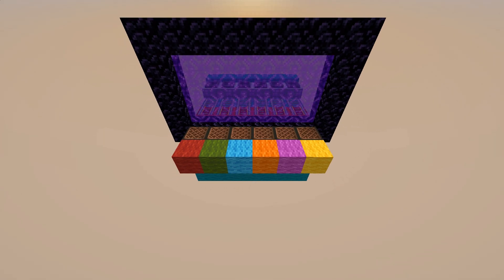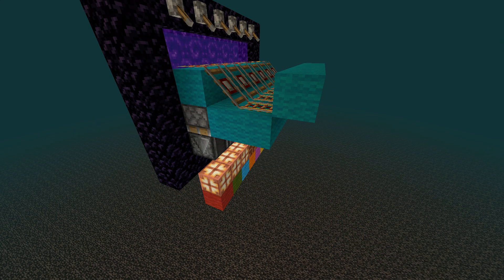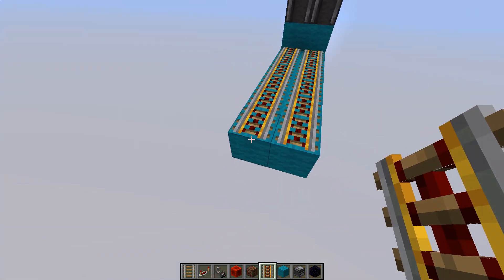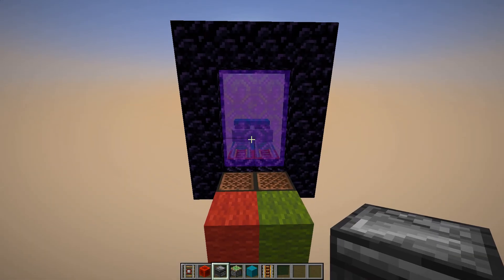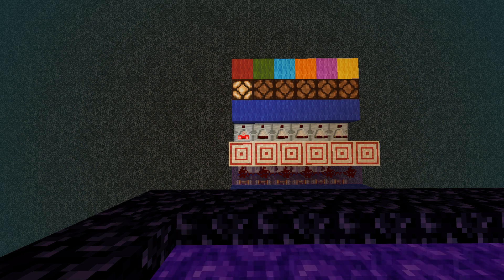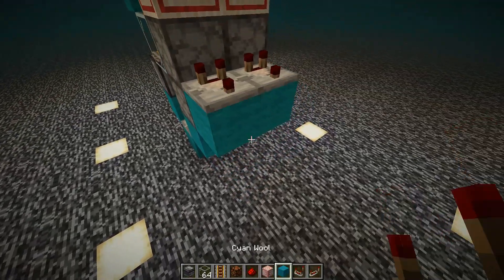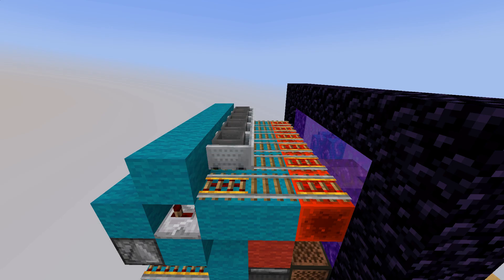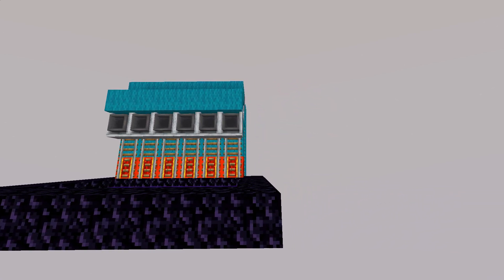Redstone CIRCUITS - Transmitting Redstone Signal Through the Nether Portal | Tutorial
Welcome to another Minecraft Redstone tutorial! In today's video, I'll show you a simple and efficient way to send redstone signal from the Overworld to the Nether using hopper minecarts.

I'll also show you how to build a super easy selctor panel, that uses the new copper bulbs.

Whether you're a beginner or an expert, this build will elevate your redstone game!

We’ll cover:
Step-by-step guide for creating a  system for sending redstone signal through the nether portal, that works across dimensions 🌍🌑

How to build both the control panel and signal receiver,

A variety of setups, including a signal filter and output selectors for customized redstone signals! 🔄

The selector panel allows us to choose only one output at a time.

🔧 Timestamps:
0:00 - Introduction
0:10 - Overview of the Redstone Signal System
0:40 - How it works
1:25 - Building the Overworld Control Panel
3:00 - Setting Up the Nether Receiver
3:49 - How the Signal Filter Works
5:35 - Stacking and Modifying the Setup
5:59 - Advanced Configurations & Options
6:33 - Why is this useful & Upcoming Videos

The system work in Minecraft Java 1.21+.

📚 Related Tutorials & Resources:

How to Build a Redstone Elevator: [comming soon]
Instant Teleportation To 6 Bases: [comming soon]